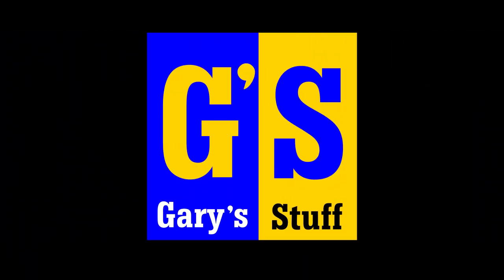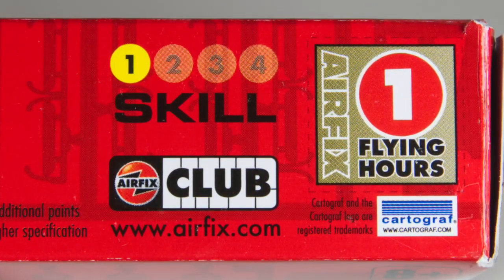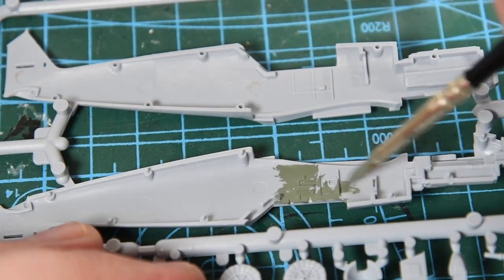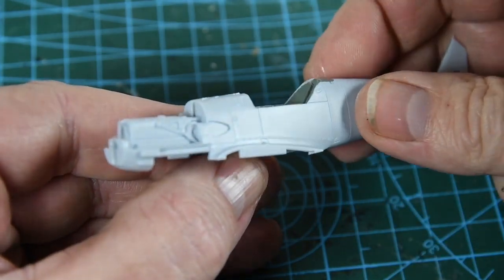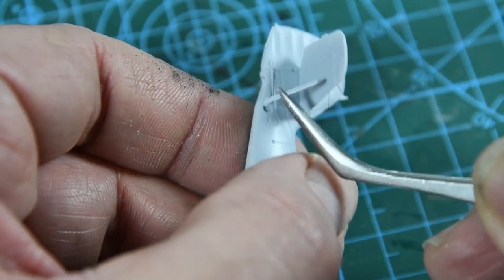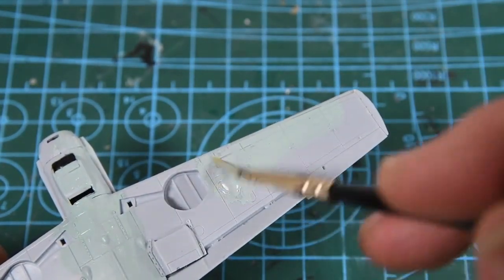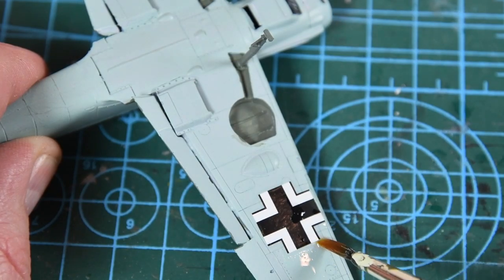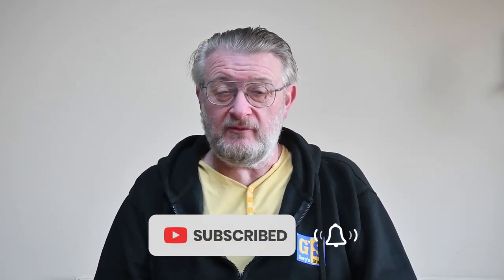MY FIRST KIT Messerschmitt Bf-109E - how to make it!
In this video I'll show you how to make the Airfix starter kit of the Messerschmitt Bf-109E. I'll use just what you get in the box plus a few simple tools.